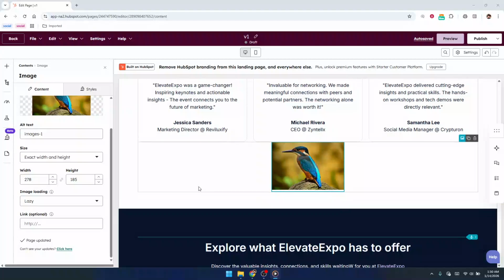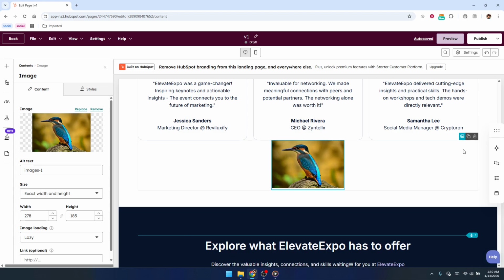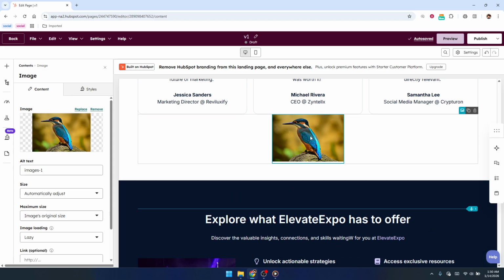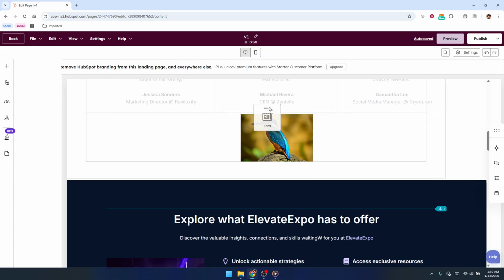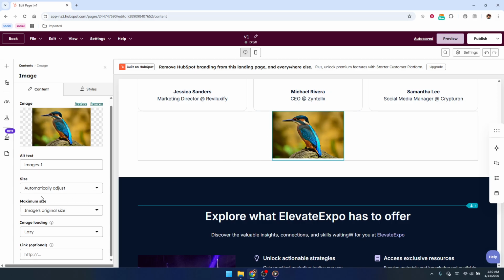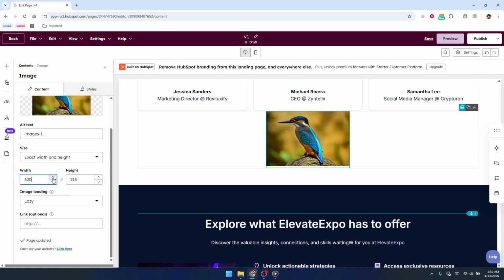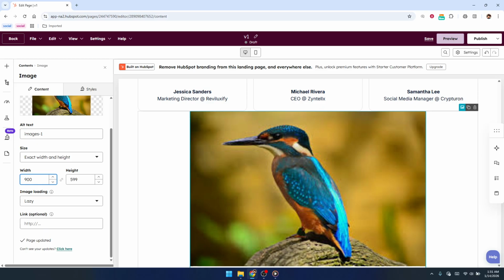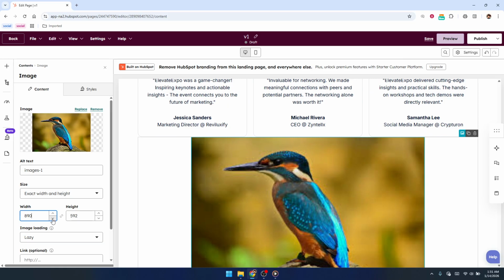How To Manually Resize Images In Hubspot Content [2026 Guide]